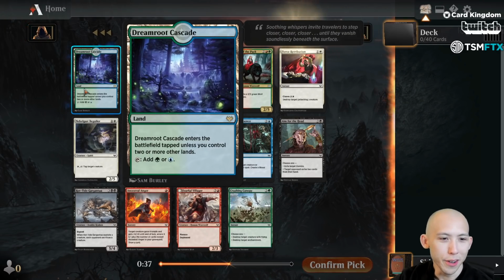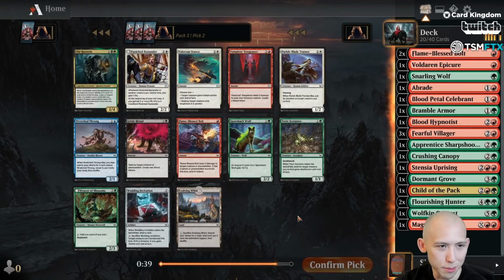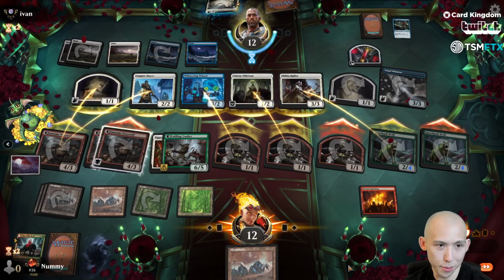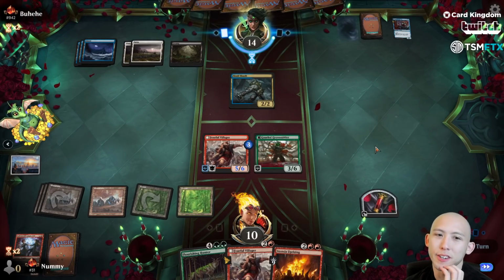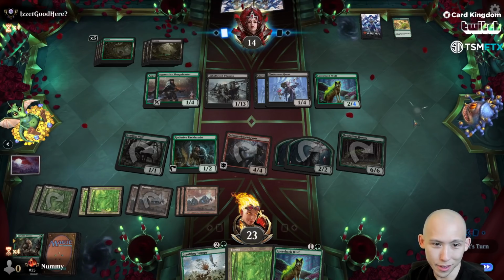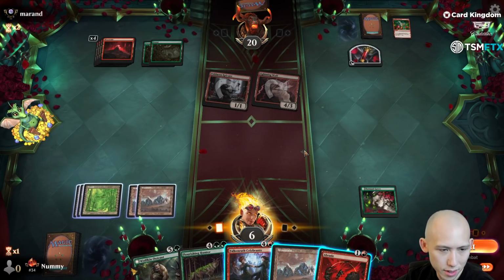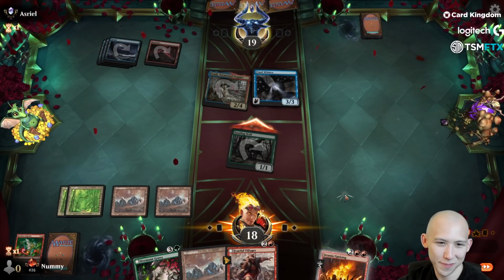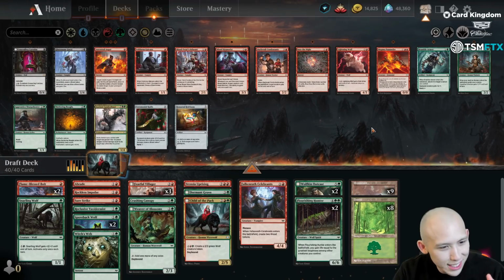ARU-RU-RUDE! | Top 25 Mythic | Innistrad Crimson Vow Draft | MTG Arena